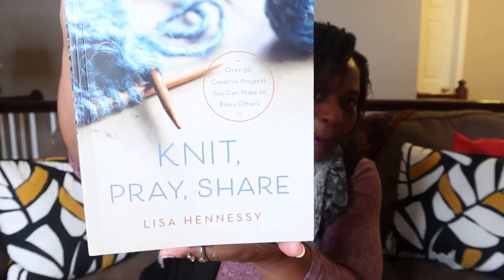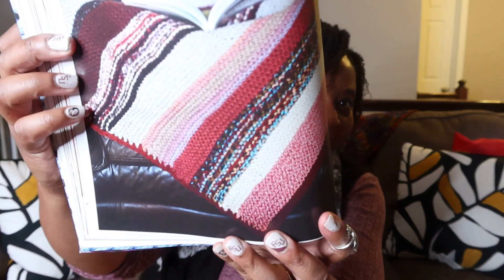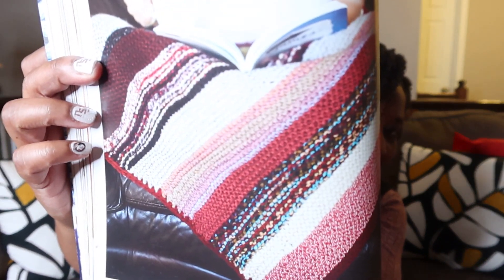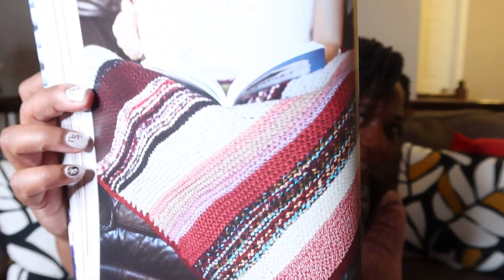Crafty Reflections Knit Pray Share - Lap Blanket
Hey Y'all Hey! This is our Crafty Reflections Knit Pray Share Devotional -
Lap Blanket

Crafty Reflections - Devotional Readings is created to encourage and inspire knitters, crocheters, or anyone who loves crafting to continue creating beautiful items to bless others as they grow in their faith.

Here is the link to the free patterns from Knit Picks Helping Hands digital patterns:

 'Knit, Pray, Share' by Lisa Hennessy.
Inspirational Devotional Chapter - Lap Blanket

Here's the link to purchase the book:

***I received the author’s written permission to read 'Knit, Pray, Share' by Lisa Hennessy on this platform.

Please feel free to support this fun yarn journey:

Like my nail polish? Feel free to check it out

Happy Mail :
Kelli Foreman